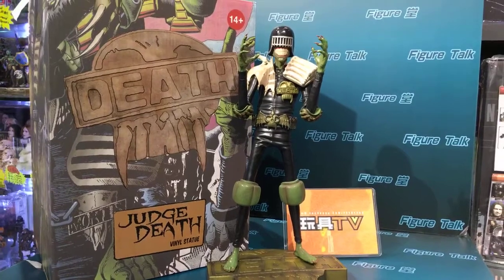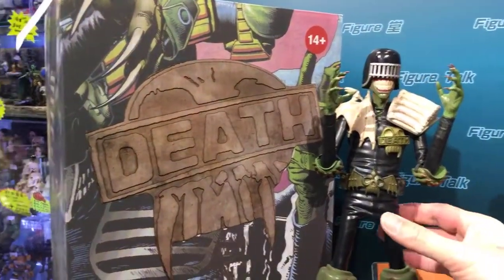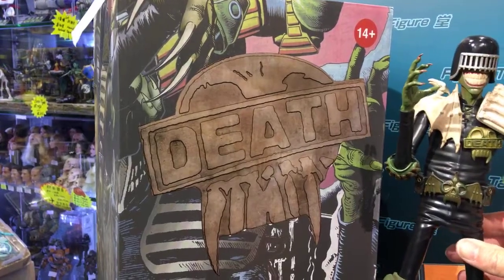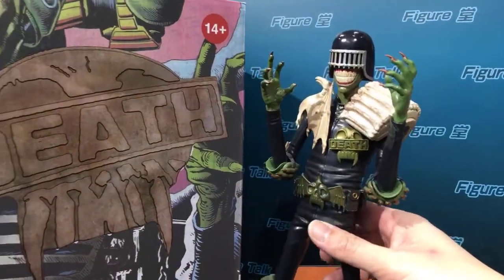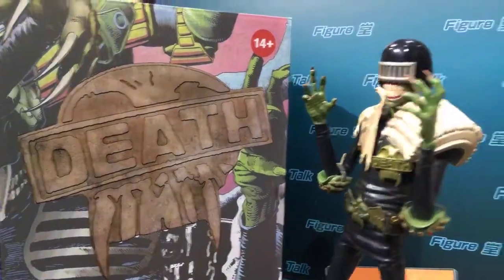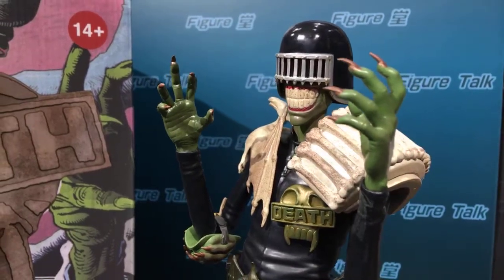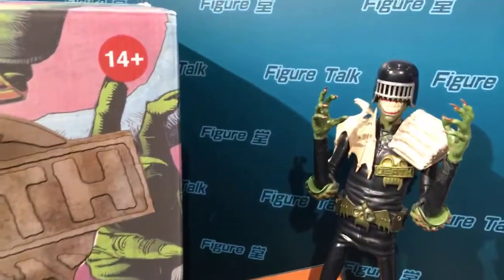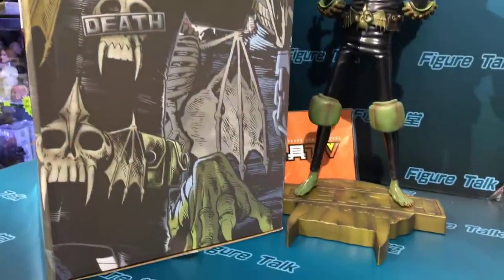TOYSTV「Figure Talk」#43 UNBOX Industries Judge Death Vinyl Statue by Brian Bolland Unbox